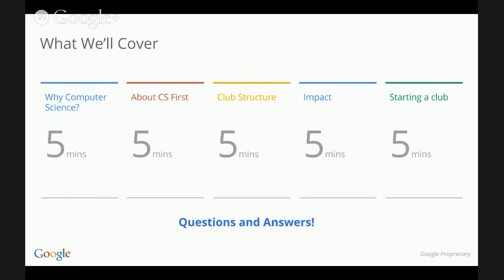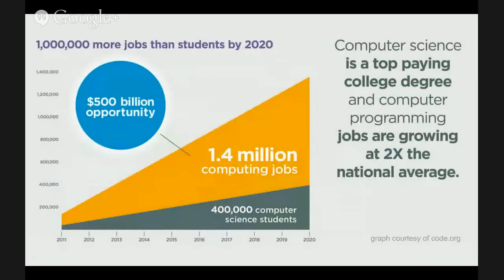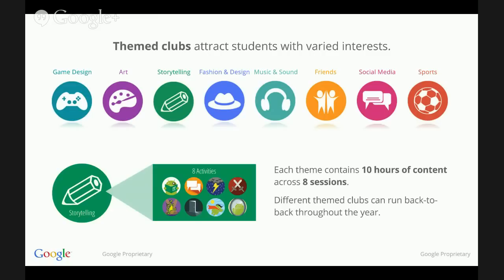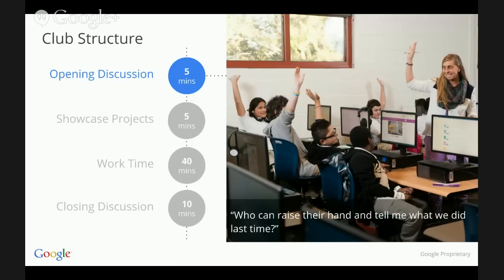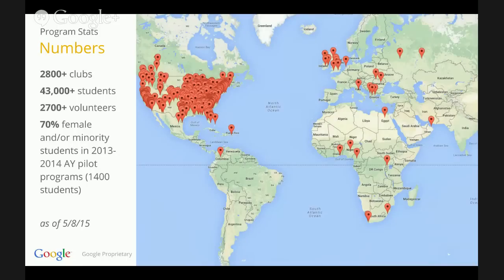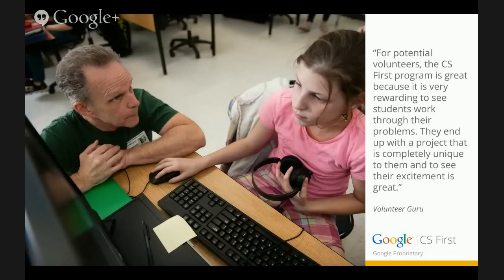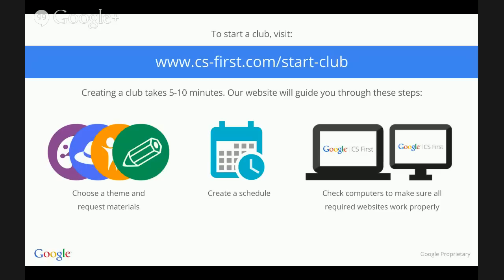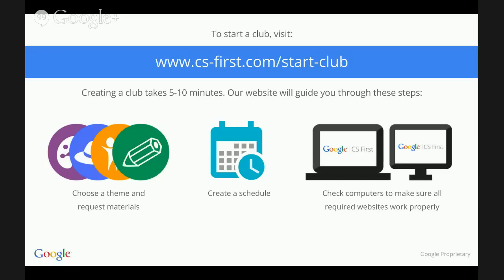Edu on Air: Bring CS First, a free computer science program, to your students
CS First is a free enrichment program focused on increasing student access and exposure to computer science (CS) education. It empowers all students to create with technology and code and aims to attract girls and underrepresented minorities while teaching them computer science skills to, in a Google-wide effort to create more diversity in the technology sector.